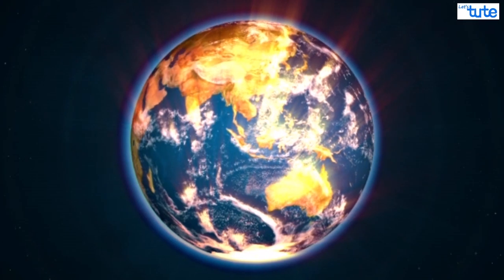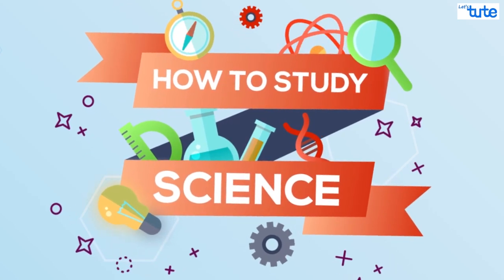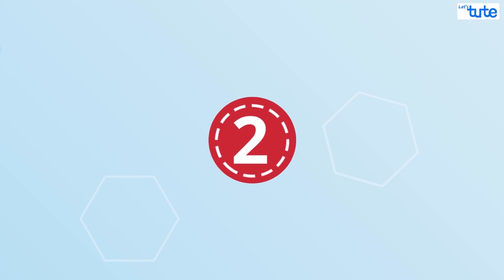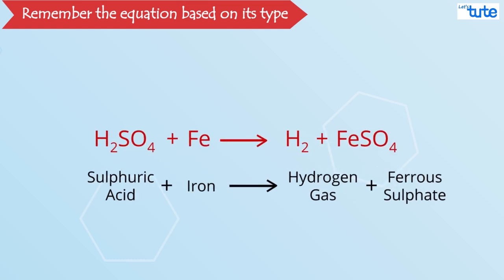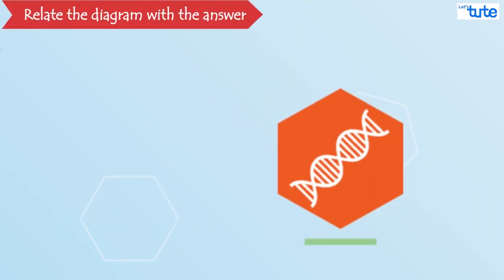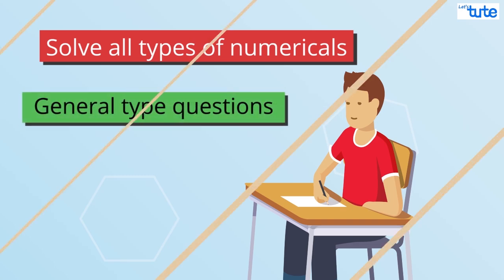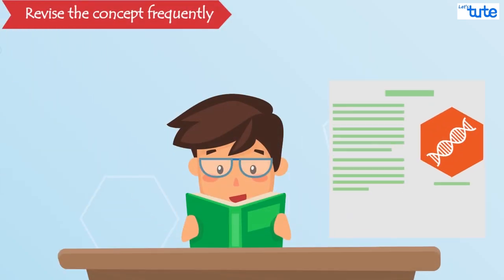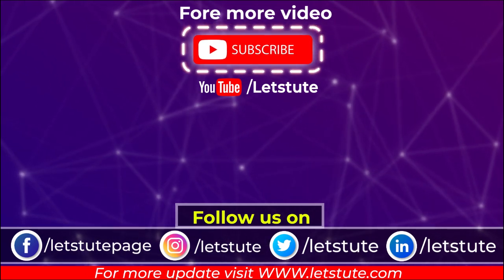How To Prepare for Science Exam? | Board Exams 2020 | Exam Tips | Letstute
Hello Friends,
      Checkout our Video on 'How To Prepare For Science Exams? that will help you score good marks in your Board Exam 2020.
Through this video, we have given some effective strategies or study tips to ace your preparation for your Science exams.

These examination tips will help you to prepare for your science board exam 2019.
It covers the following study tips which are majorly the queries asked by students like:
1) How to study science? | Science exam preparation tips.
2) How to learn chemical equations of Chemistry?
3) How to draw diagrams of Biology and learn them
4) Ray diagrams of physics
5) Science numerical and formula.
6) Making notes for science
7) Frequent revisions
8) Practice tests to solve your doubts.

Along with this preparation tips, you may also check our explanatory videos on Biology, physics, Environmental Science and to present your answers in the best way in your exams you may also watch our video on Science paper presentation.

Equipment:

1: Green Backdrop Background YouTube Video Shooting
2: DIGITEK® (DTR 550LW) (170 CM) Tripod For DSLR, Camera
3: Godox SB-UBW Series Octa (SB-UBW120 47'') lights
4: Cellphones TriPod t Adapter For Mobile Phone
5: Aerial Acoustic Foam
6: Travel Adapter
7: AmazonBasics Camera Lens Protective Pouches - Water Resistant
8: AmazonBasics Backpack for Cameras and Accessories

Accessories:

1: SanDisk 128GB SD Card - SDSDXXY-128G-GN4IN
2: SanDisk 128GB Extreme Pro SDXC UHS-I Card - C10, U3, V30, 4K
3: Canon EF-S 24mm f/2.8 STM Lens
4: Spe Tulip 58Mm Flower Lens Hood (Black) For Canon Eos
5: Graphic Tablet
6: Microphone with 20ft Audio Cable
7: Headphones for Home & Recording studio
8: Studio Condenser Microphone

Software:

1: Effects and Cinema 4D Lite: 3D Motion Graphics Using CINEWARE
2: Adobe Photoshop CC for Photographers 2018 Paperback